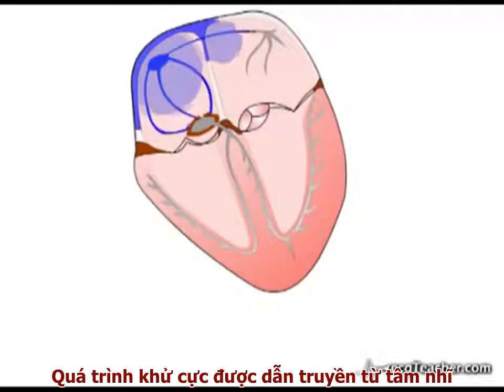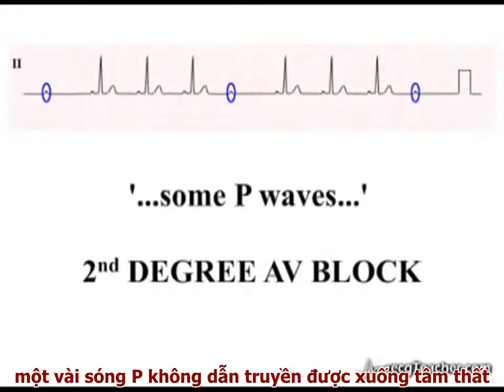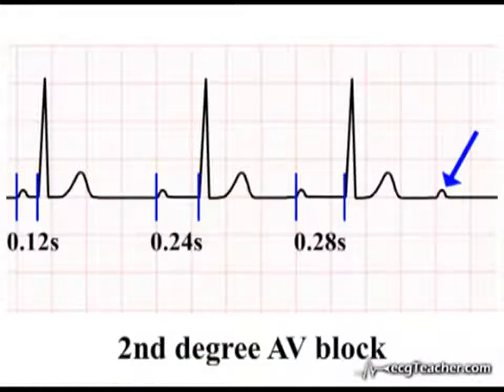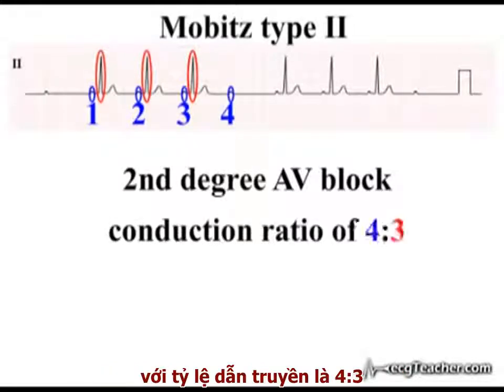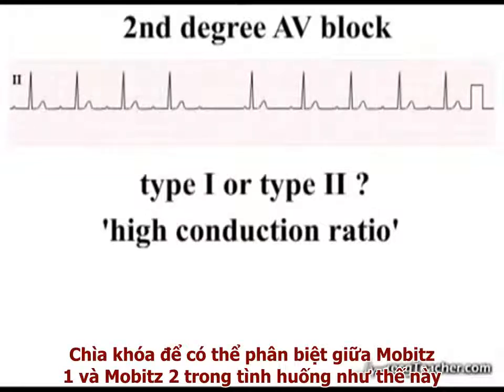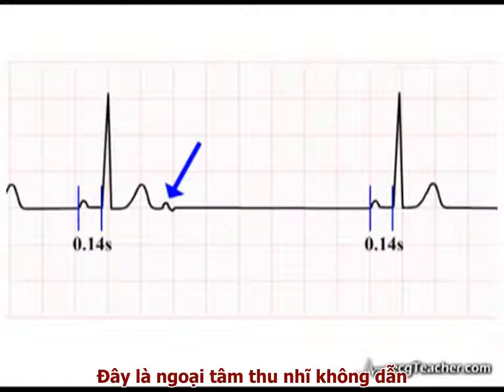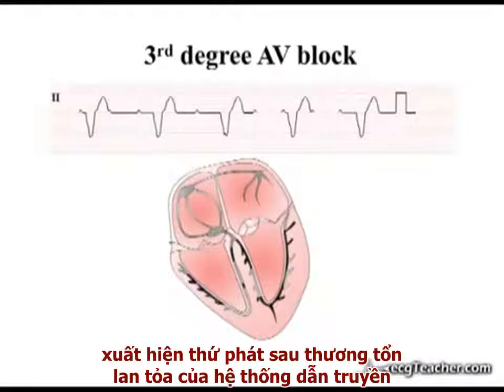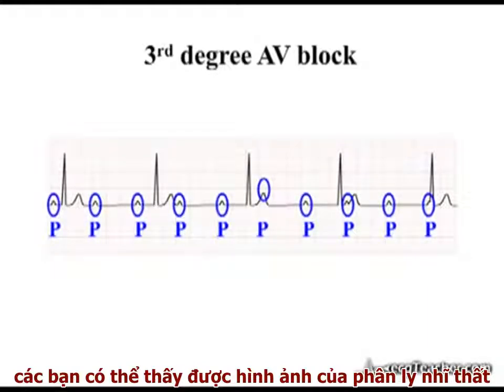ECG Chapter 5. Rối loạn dẫn truyền Phần 1 Block nhĩ thất